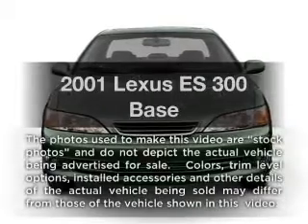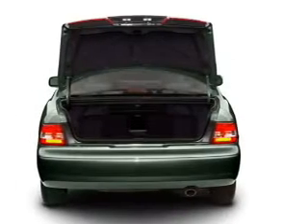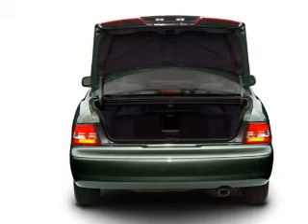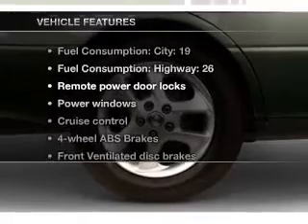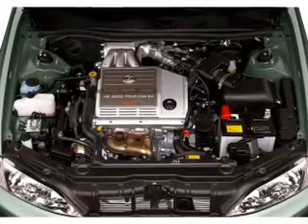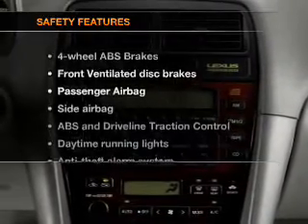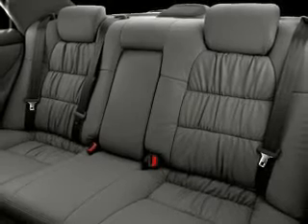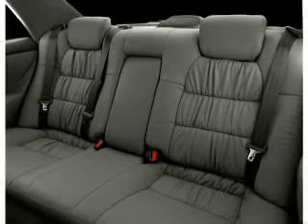2001 Lexus ES 300 - Winter Haven FL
Year: 2001
Make: Lexus
Model: ES 300
Trim: Base
Engine: 3.0 liter 6 cylinder 24 valve
Transmission: 4-Speed Automatic
Color: Tan
Mileage: 107692
Address:
6401 Cypress Gardens Blvd